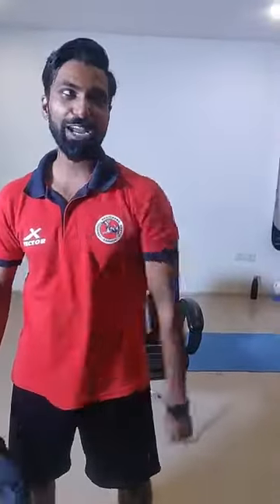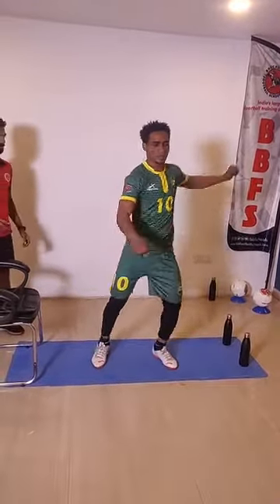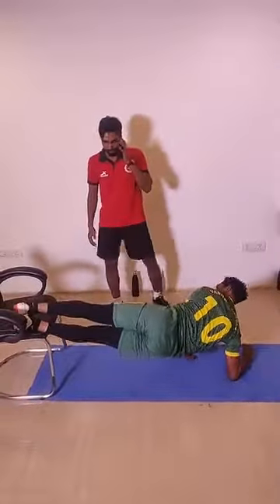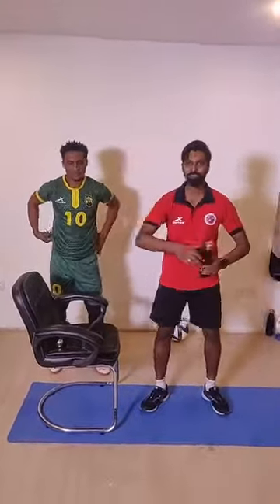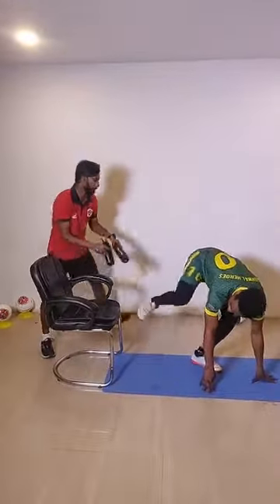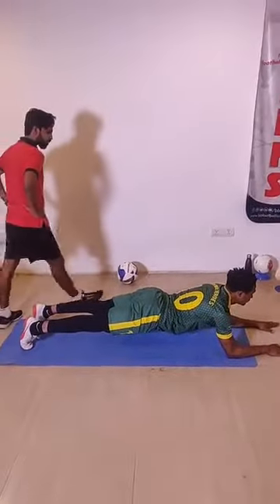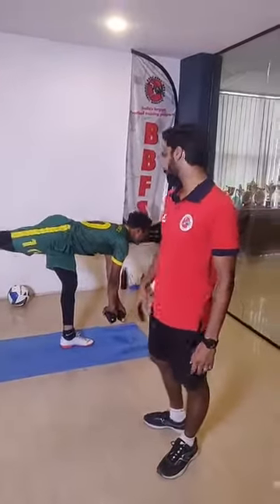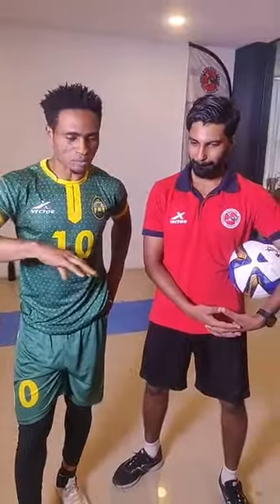FOOTBALL MASTERCLASS with Anup Singh || Episode 8 (ft. Bala Al Hasan) || The Mean Machine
Episode 8 of Football Masterclass series with Anup Singh.

Every weekend we bring to you live workout sessions curated by Coach Anup Singh, AFC 'A' Licensed coach, Head of Grassroots and Technical Analysis at Bhaichung Bhutia Football Schools.

In this episode, Anup Singh shows us drills and exercises focussing on the full body with weights. Along with the Captain of Garhwal Heroes FC Bala Al Hasan.